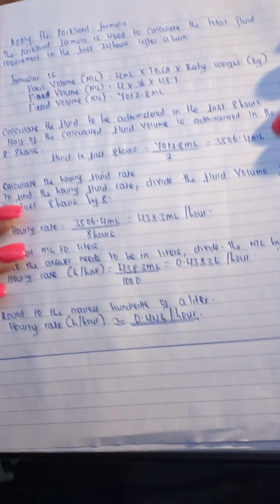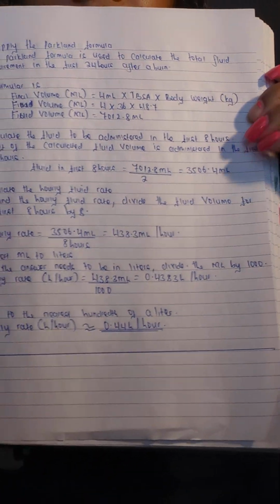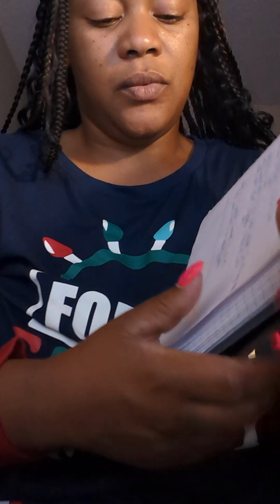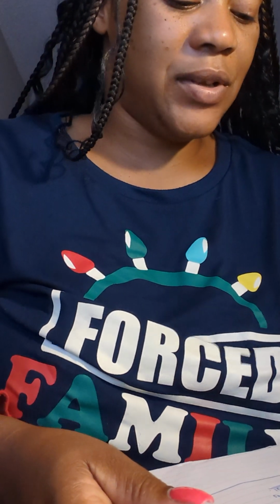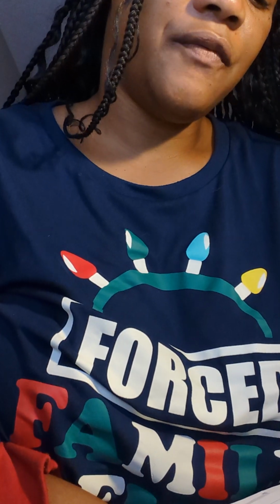August 3, 2025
parkland formula